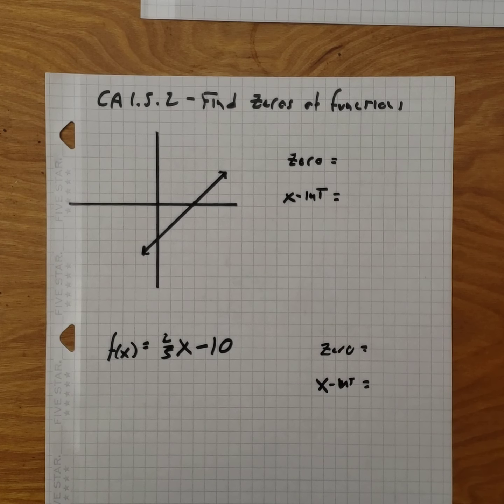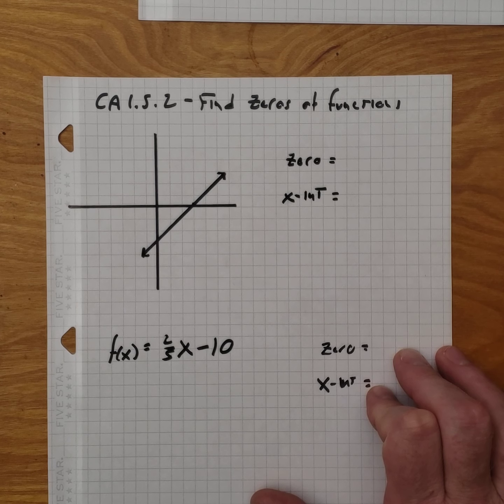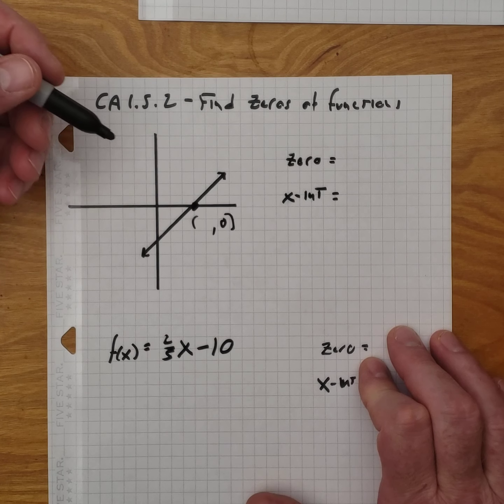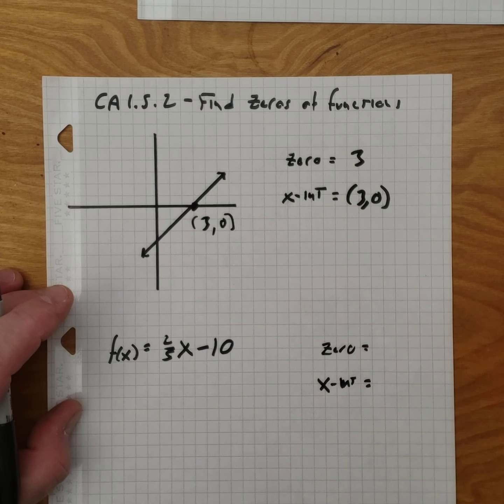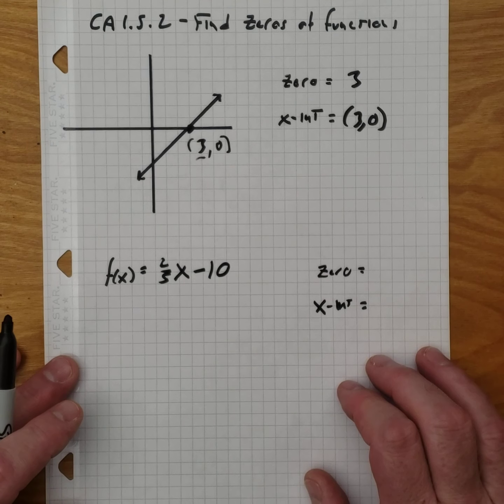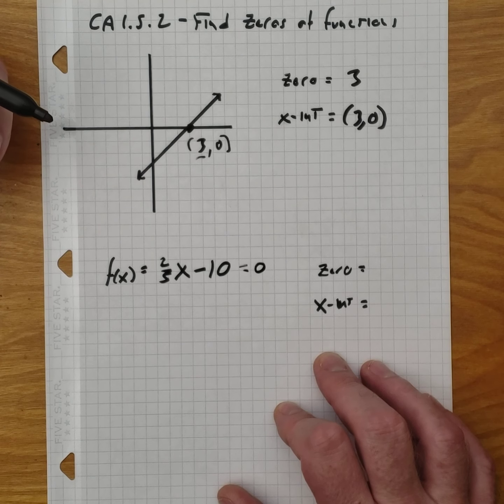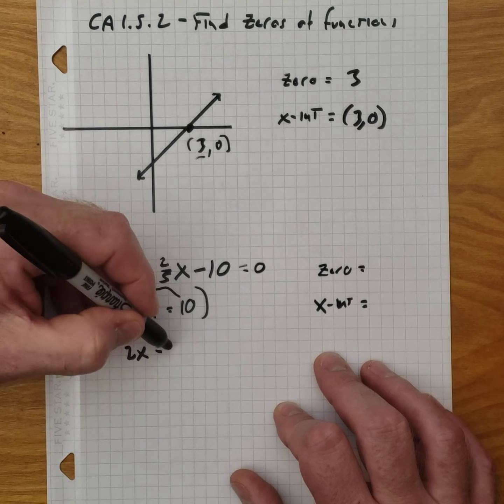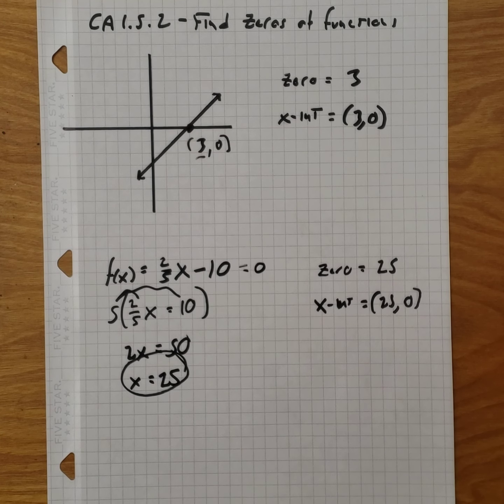CA 1 5 2 Find Zeros of Functions